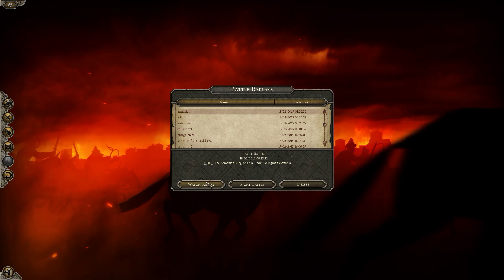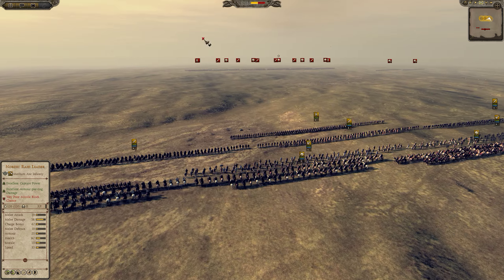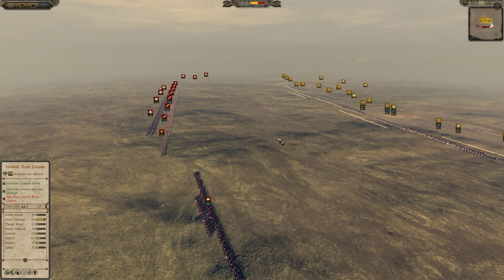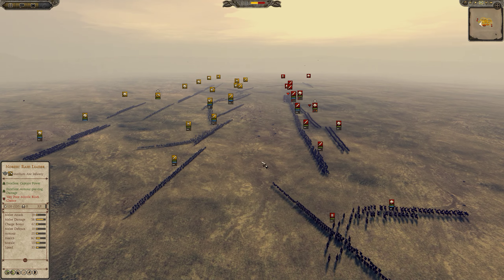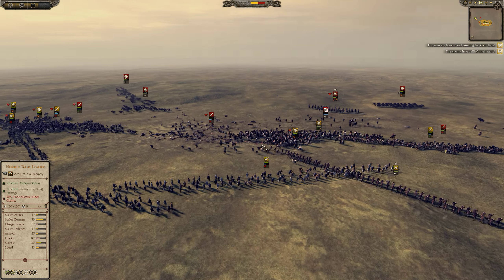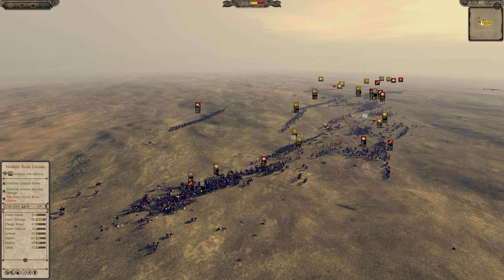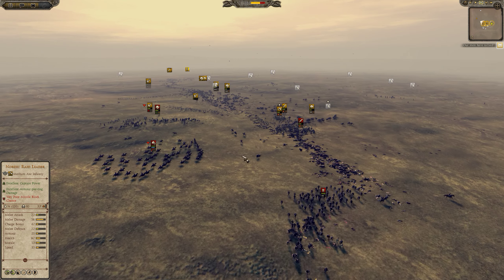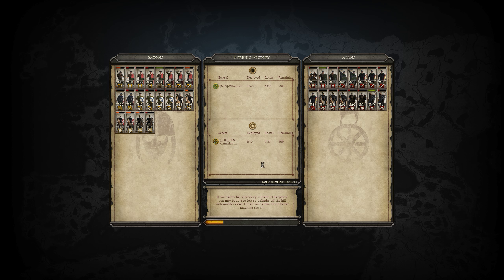R1G1 Armenian King vs Wingman - Alans vs Saxons - Attila Scourge of God Tournament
The first Attila tournament with some great players and great games happening just a few hours after the release of Attila. Who will take up the mantle as The Scourge of God?

[_HL_]  Armenian King commanding the Alans vs [NnS]Wingman commanding the Saxons in the battle of Plainetocenna.